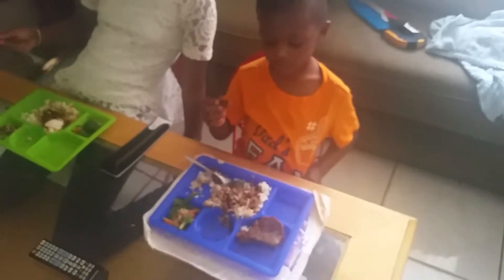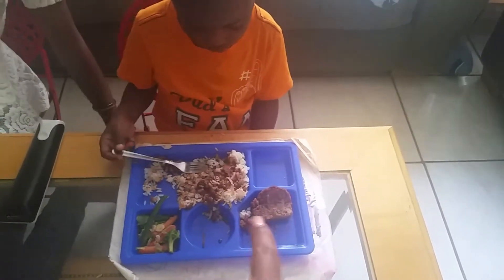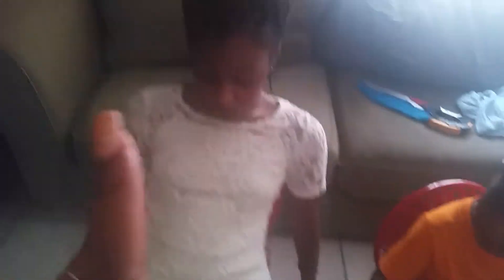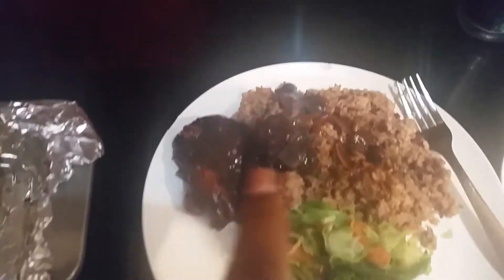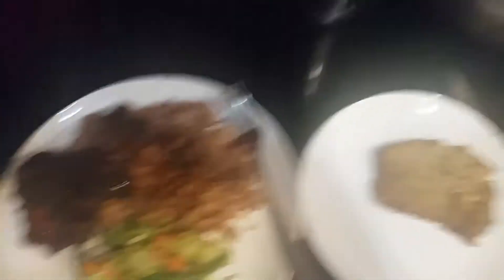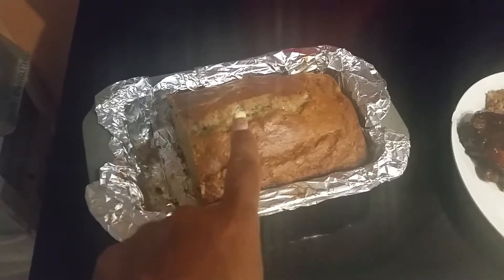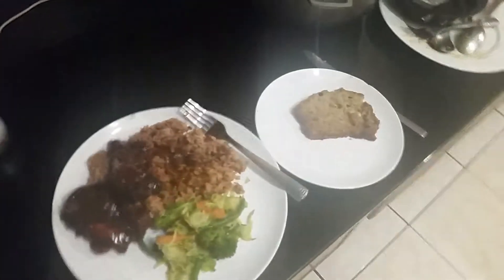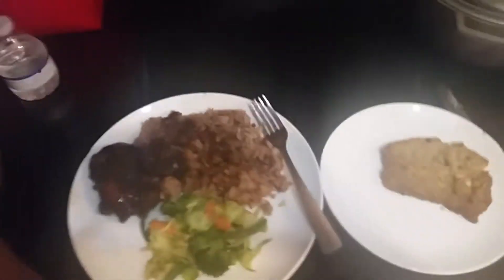BBQ Chicken /Banana Bread (Finished product).